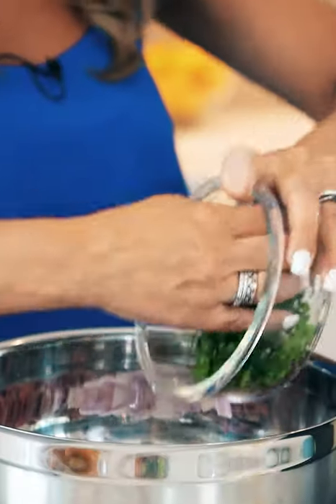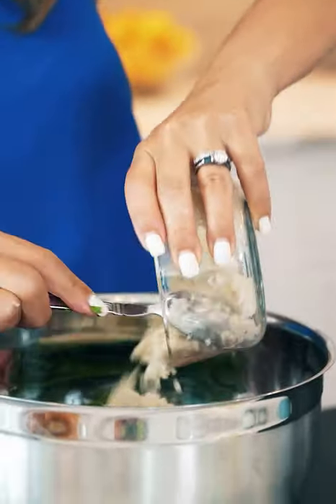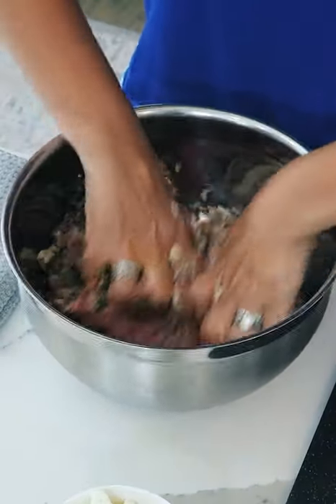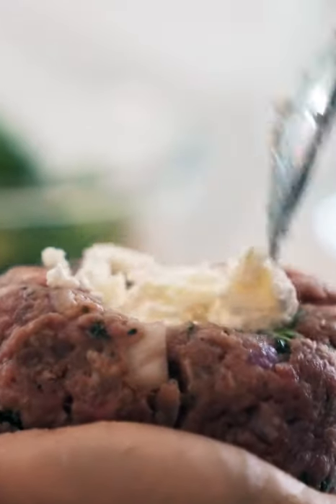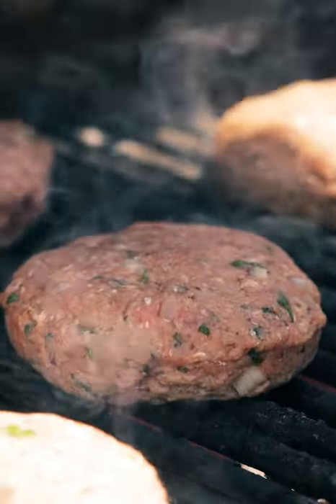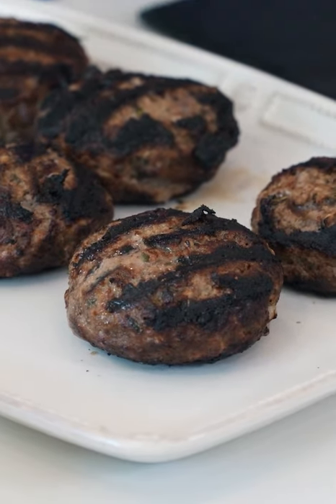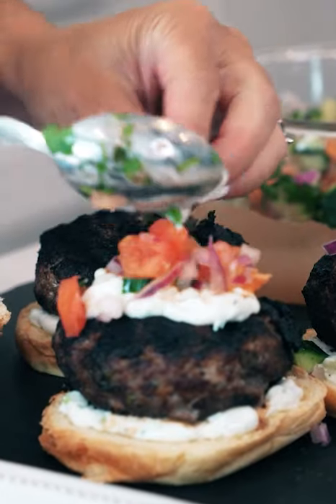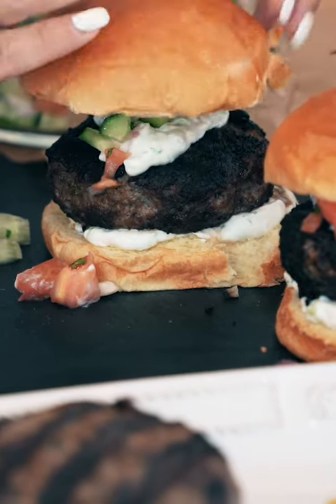You HAVE to try this Feta Cheese Stuffed Burger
Greek Feta Stuffed Burger
Grilled hamburgers are a summertime classic. We give ours a Mediterranean twist by adding lots of delicious flavors like oregano and mint and stuffing the whole burger with fresh feta. I recommend serving this with our Greek fries, it makes an amazing meal. If you are preparing these for a crowd you can easily form the burger patties in advance and keep them in the fridge until you are ready to grill them.